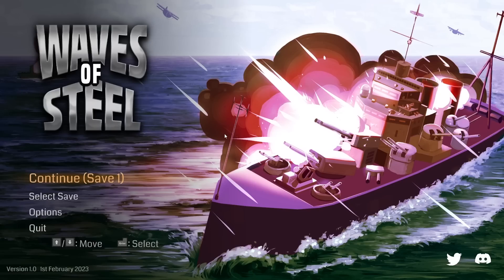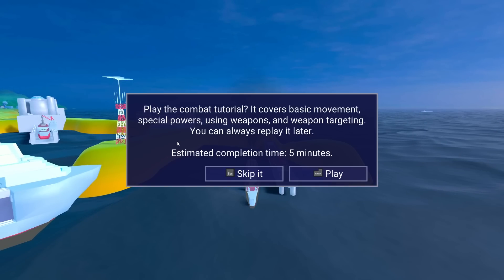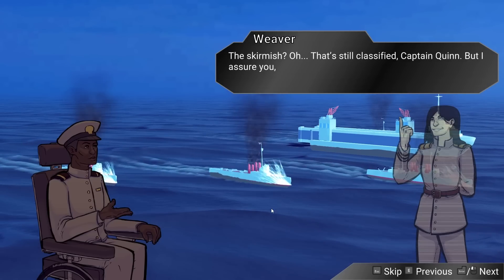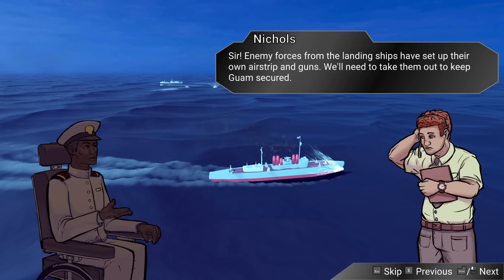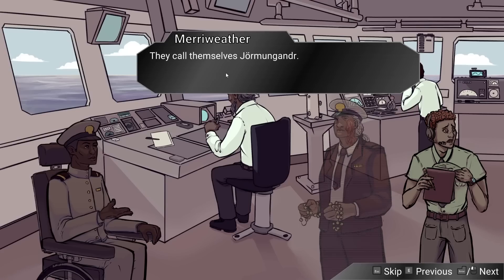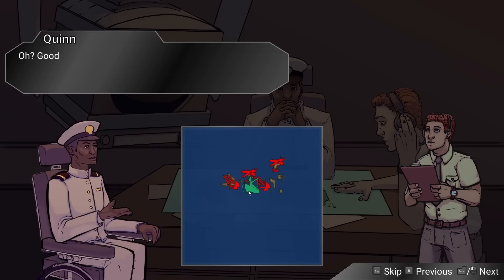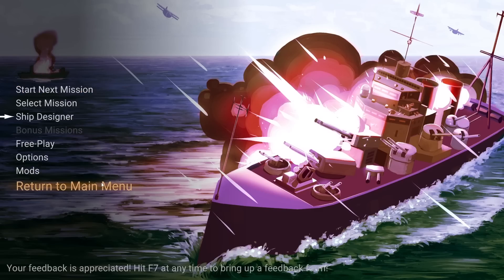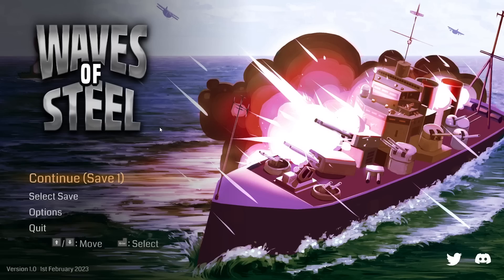WAVES OF STEEL | Command WWII Ships & Design Your Own in this New Campaign Ship Designer with Heart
Thanks to the makers of Waves of Steel for sponsoring today's video! If you'd like to play the game and check it out for yourself, here is the

Channel Guidelines
1. Be kind, civil & respectful to all & English only in chat & comments
2. No constant backseating, spamming, copy paste, or all caps
3. Read the title, description & review thumbnail for details